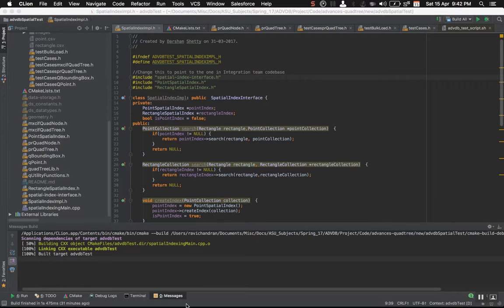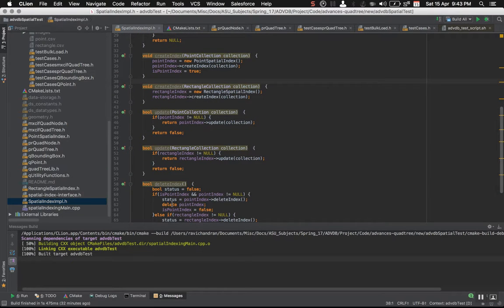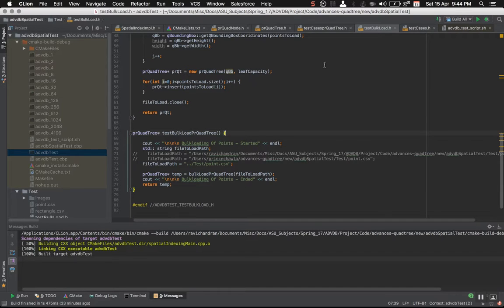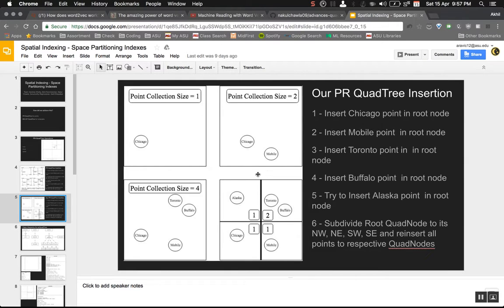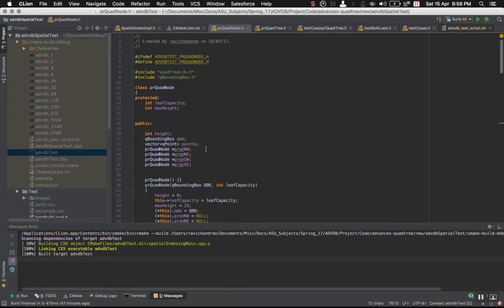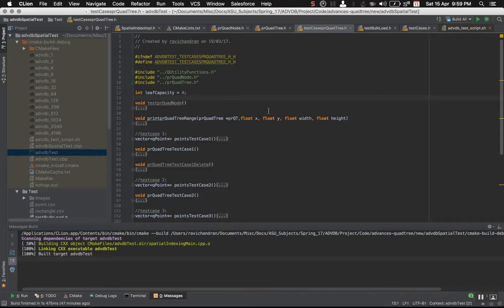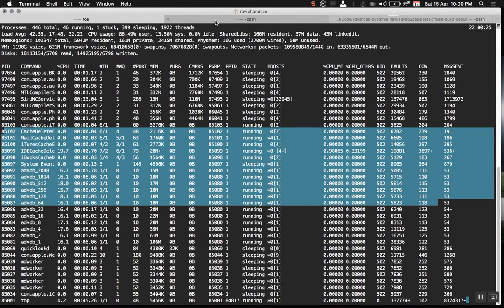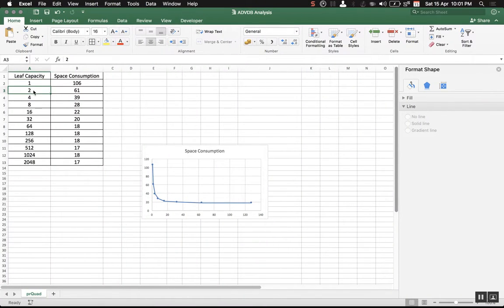Advances in Databases - Project Demo - Week 1